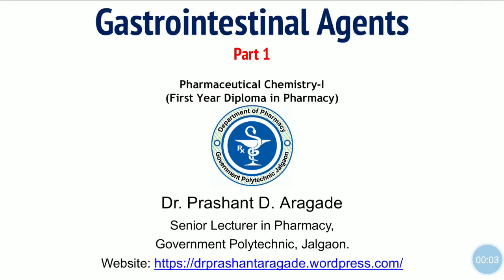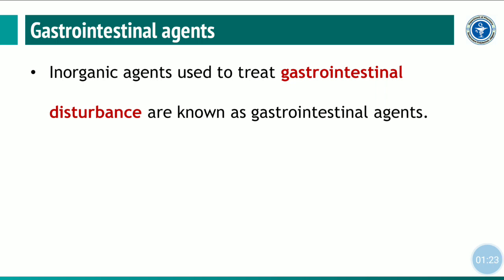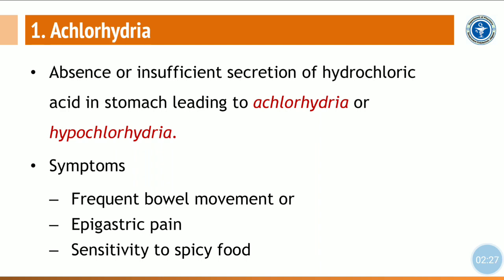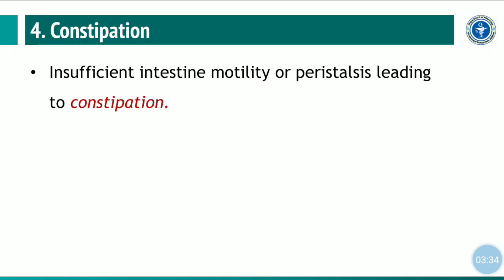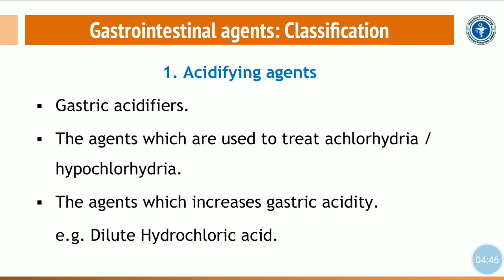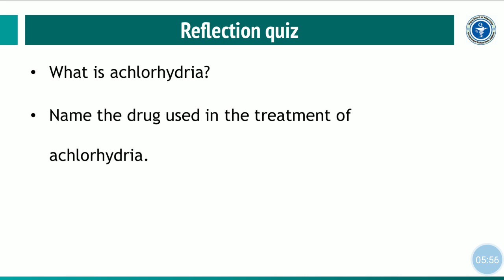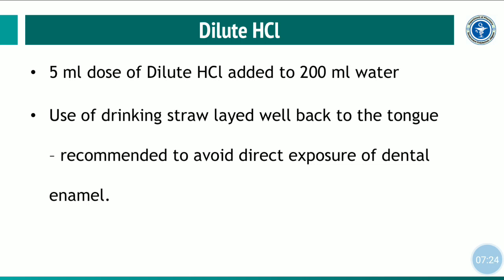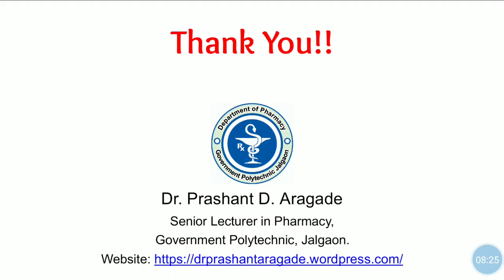Gastrointestinal Agents by Dr. Prashant Aragade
Video for First Year Diploma Pharmacy Students.
Inorganic Gastroinstetinal agents explain in 4 videos as follows. Watch all videos for better understanding.